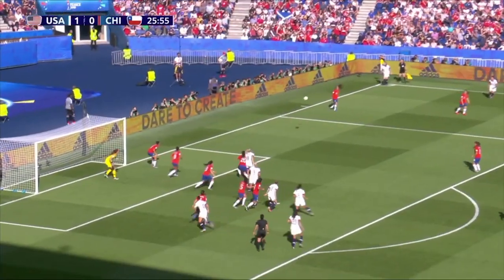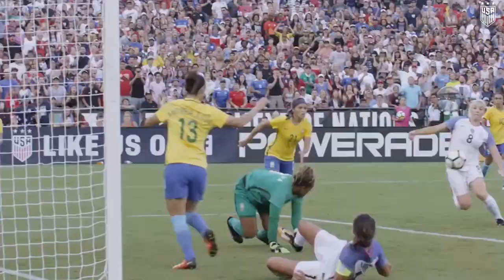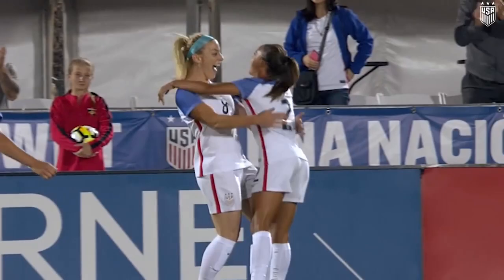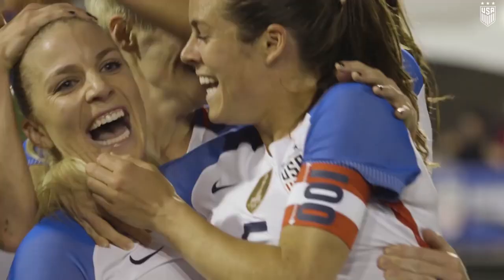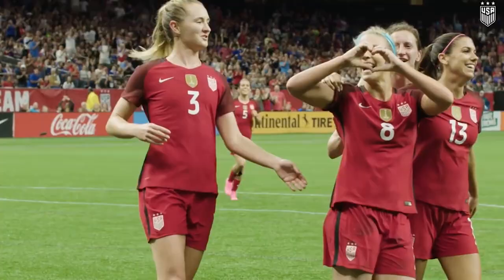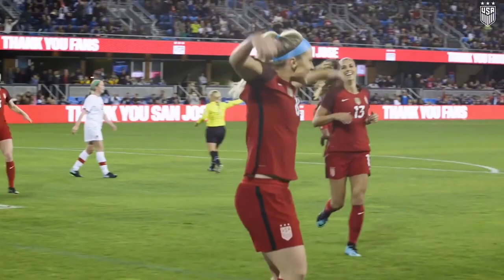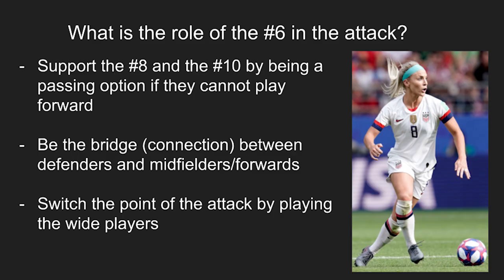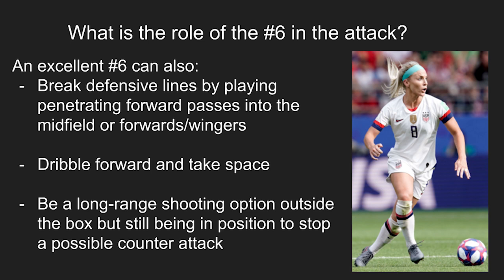Julie Ertz: Role of the #6 in the Attack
Did you see these roles in the clips?

What is the role of the #6 in the attack?
Support the #8 and the #10 by being a passing option if they cannot play forward

Be the bridge (connection) between defenders and midfielders/forwards

Switch the point of the attack by playing the wide players
An excellent #6 can also:
Break defensive lines by playing penetrating forward passes into the midfield or forwards/wingers

Dribble forward and take space

Be a long-range shooting option outside the box but still being in position to stop a possible counter attack